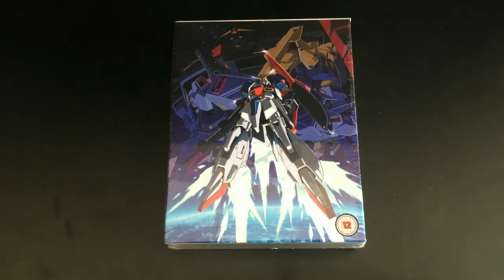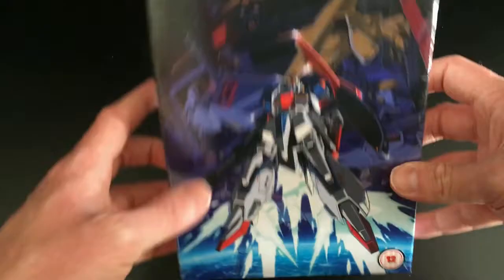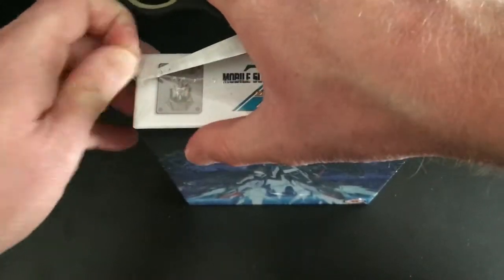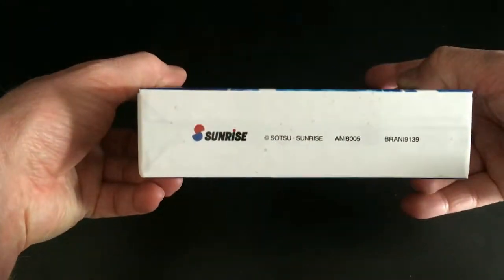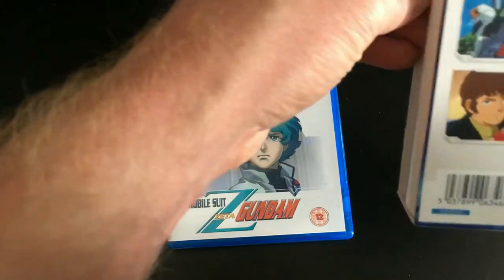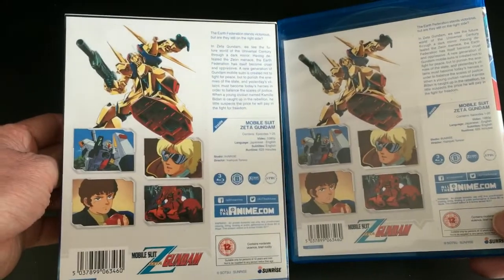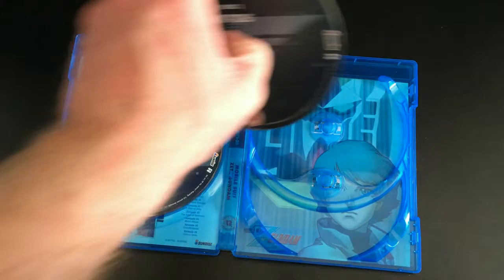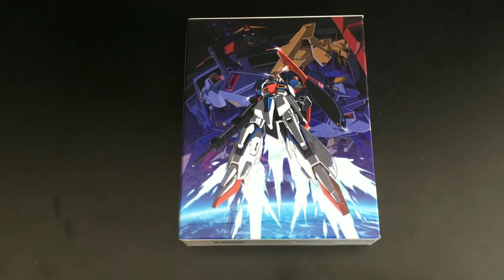Unboxing: Mobile Suit Zeta Gundam - Part 1 (Limited Edition Blu-ray) [HD]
Take a closer look at Anime Limited's 'Limited Edition' Blu-ray release of Mobile Suit Zeta Gundam - Part 1 which includes an artbox that holds both parts of the series.